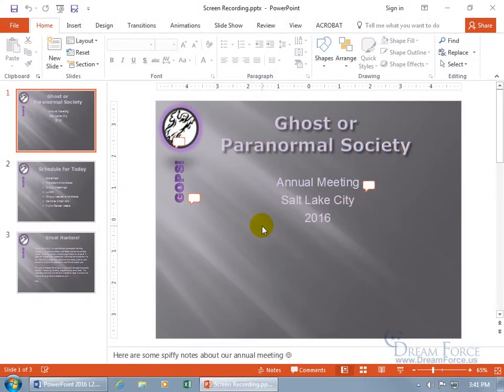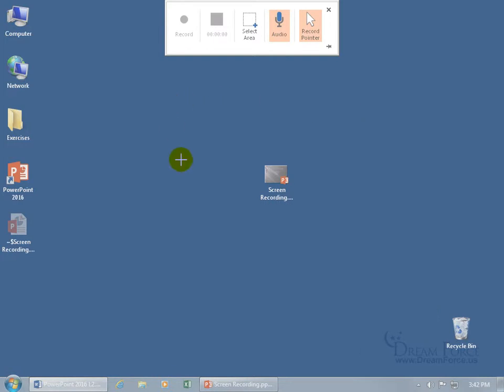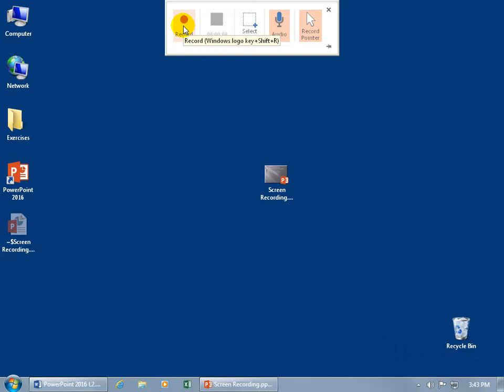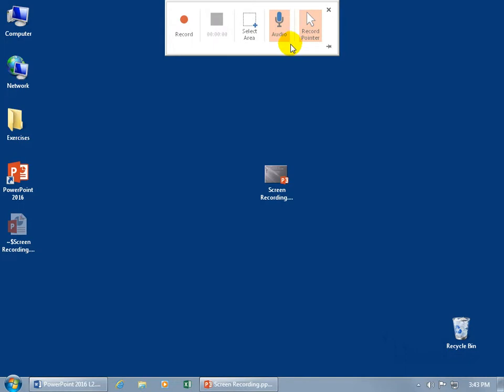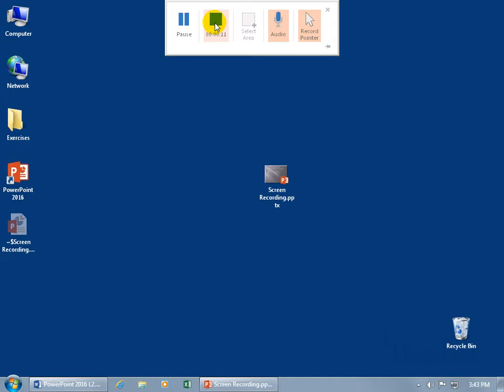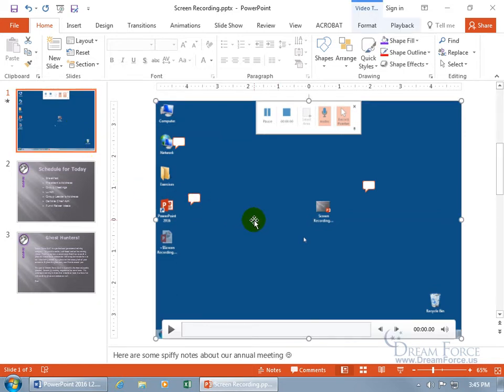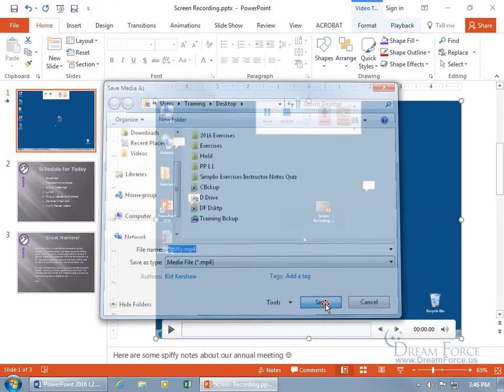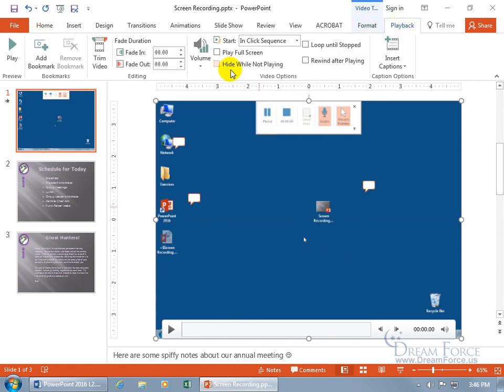Microsoft PowerPoint 2016: Screen Recording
Microsoft PowerPoint 2016 training video on how to record your screen using the PowerPoint screen recording feature to record both your voice and screen and save that movie into an MP4 file.